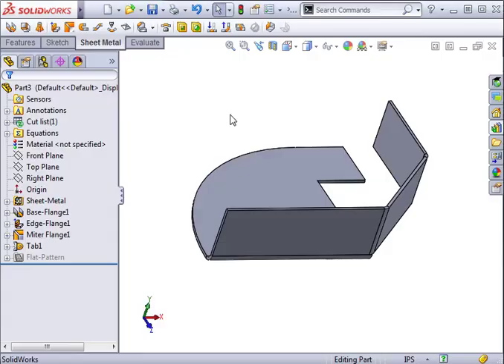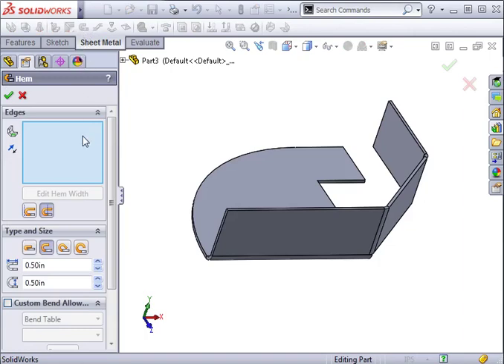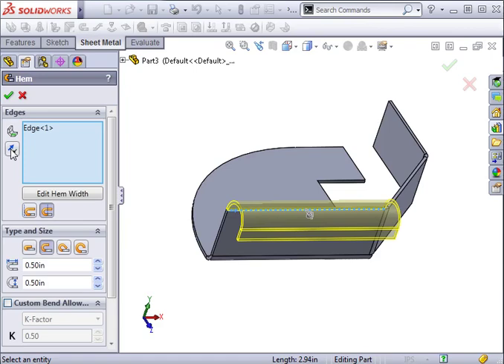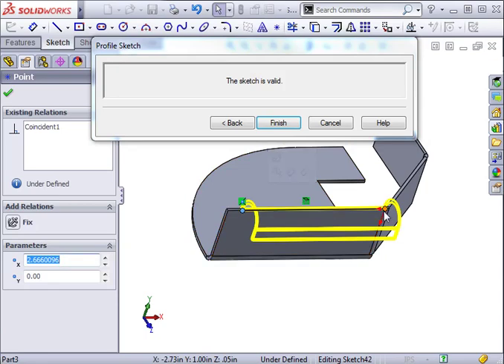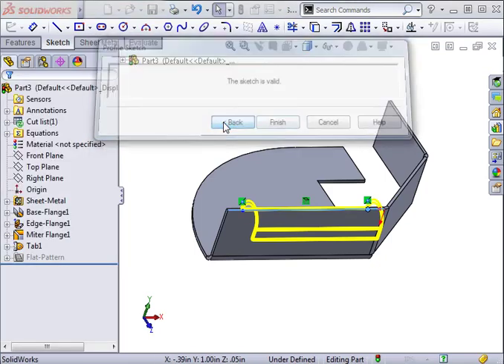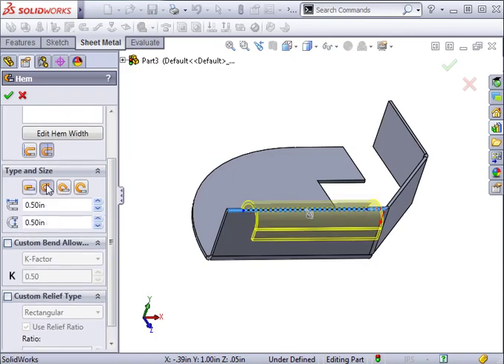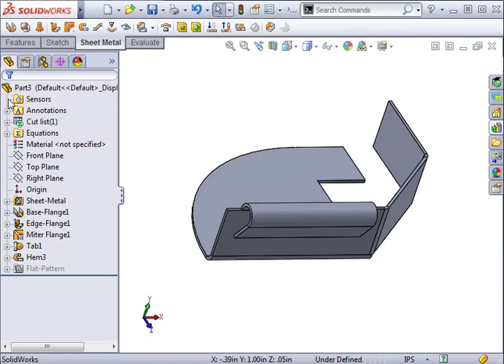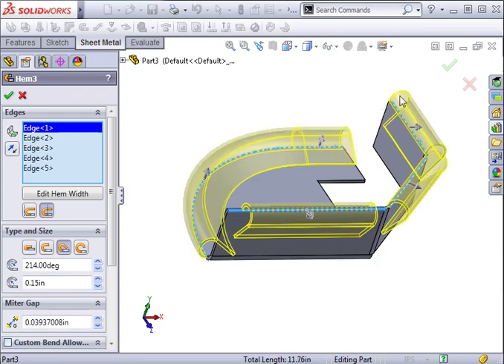SolidWorks Sheet Metal Study, 01 Sheet Metal Design 16 Hem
Sheet Metal Hem